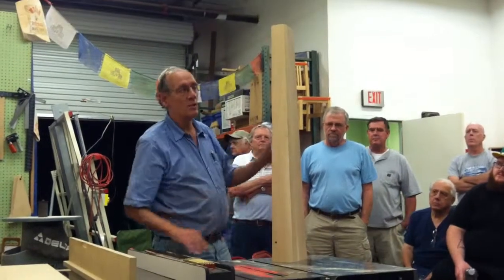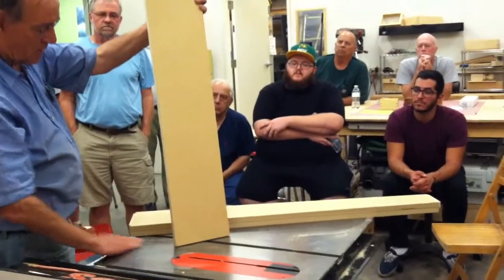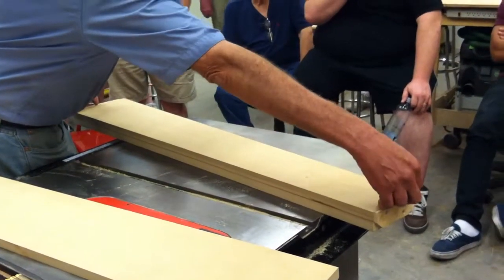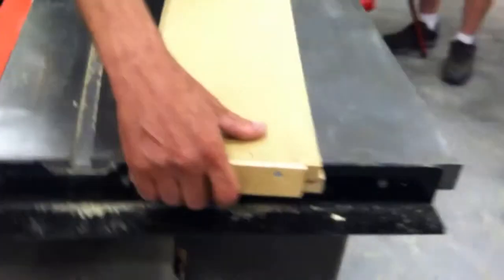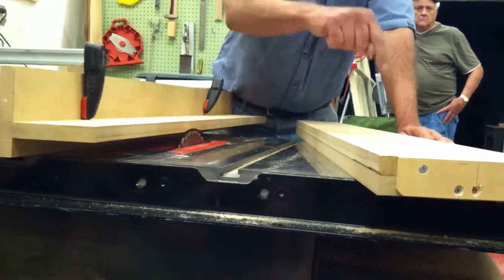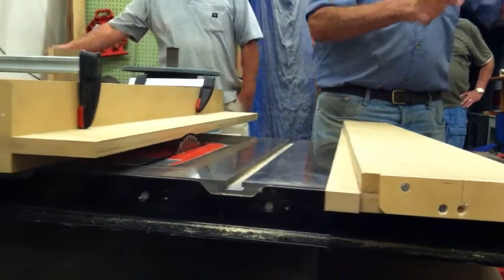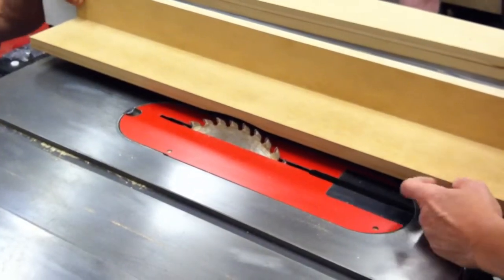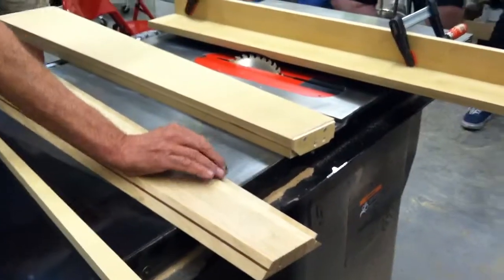Sin City Woodworkers - September 2012 Meeting - Ted lectures on compound miters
At our September 2012 Sin City Woodworkers Meeting in Las Vegas, Ted Warren lectured on how to make a jig to make compound miters.